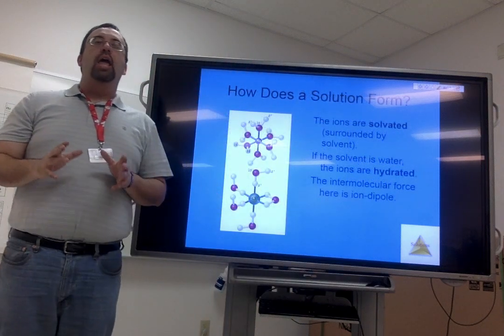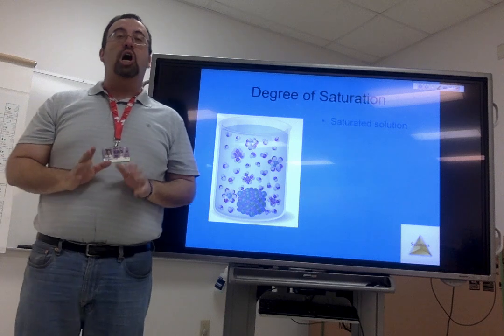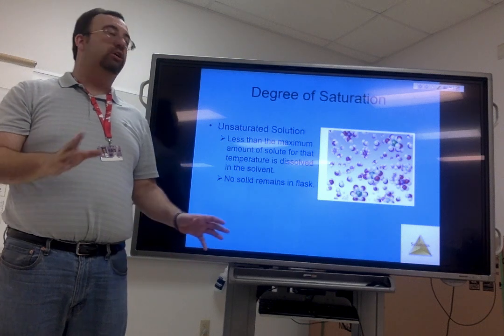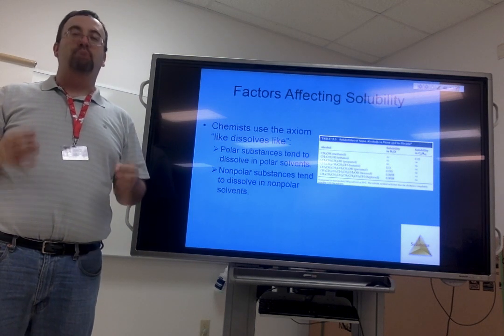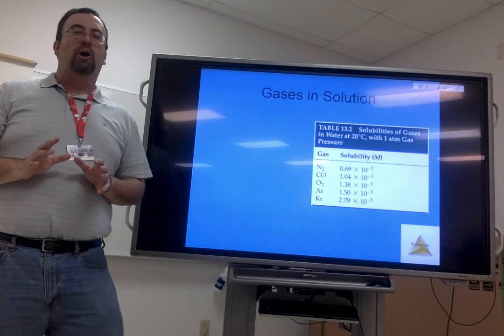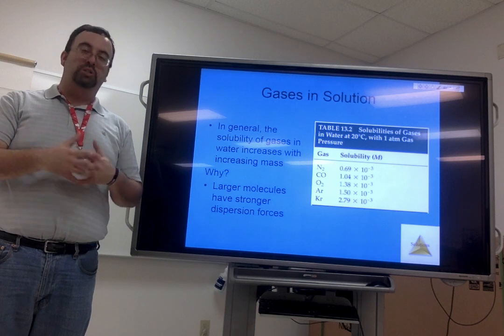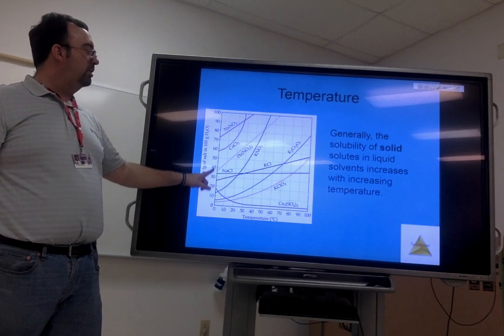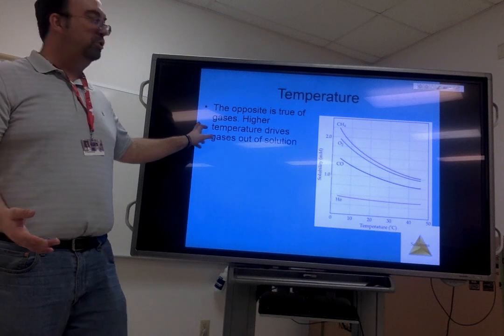Chem. 14-3 Notes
Solvation/hydration, solvation factors, types of solutions, Henry's law